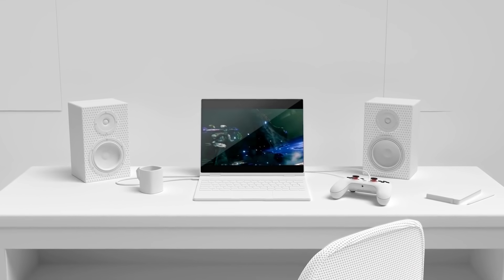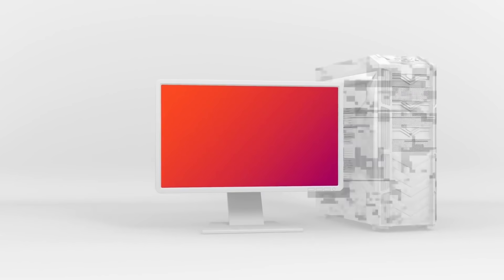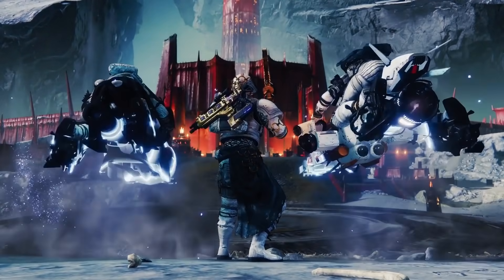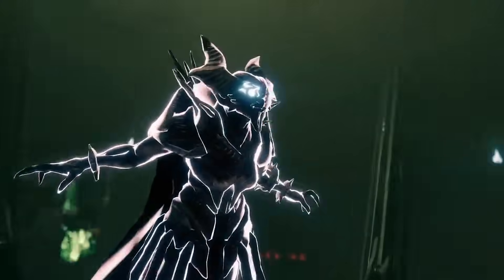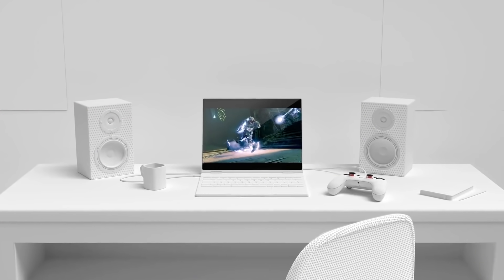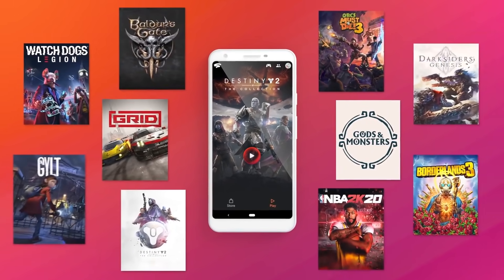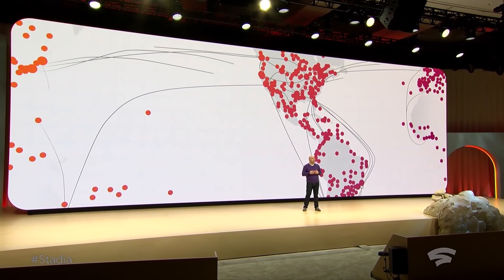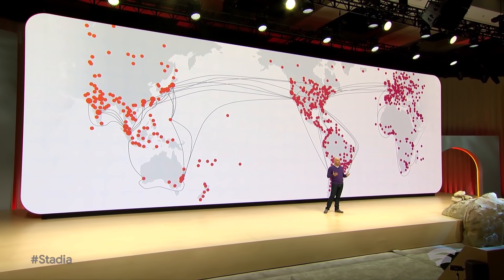Google Stadia vs. Latency: How it Works - IGN First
We talked to Google Stadia VP of Engineering Majd Bakar about exactly how the streaming games service works, including how Google is taking the fight to its primary foe: latency. Google Stadia launches on November 19.